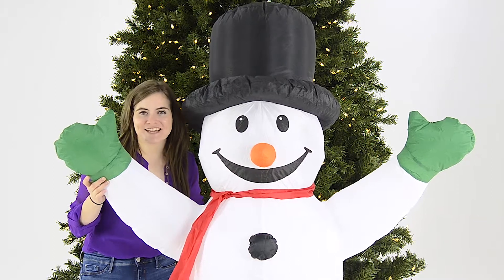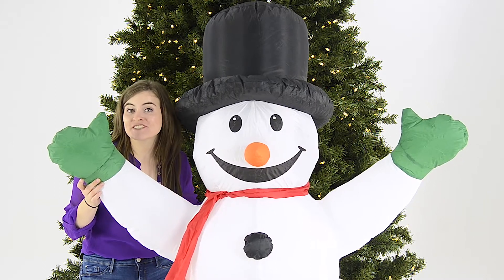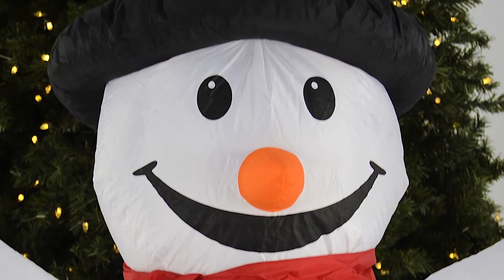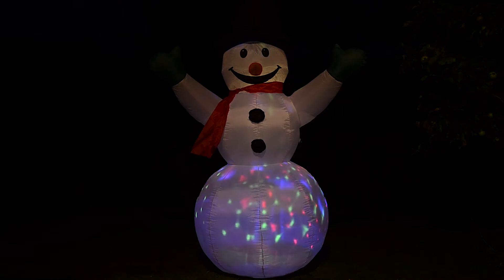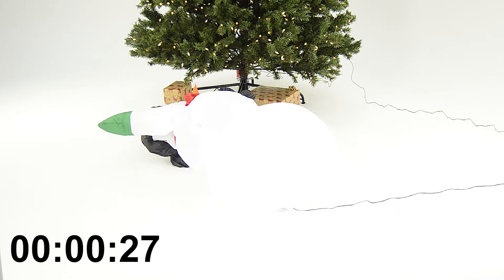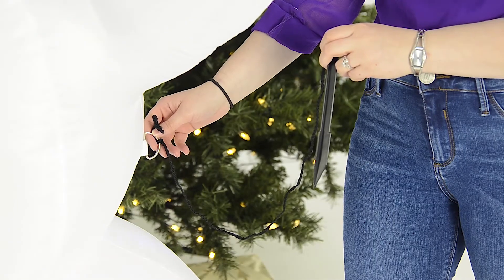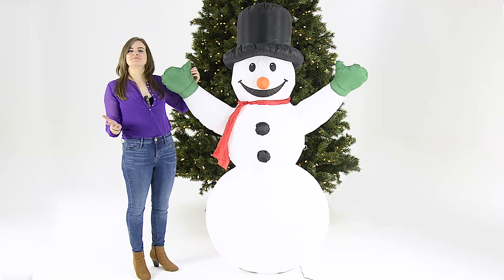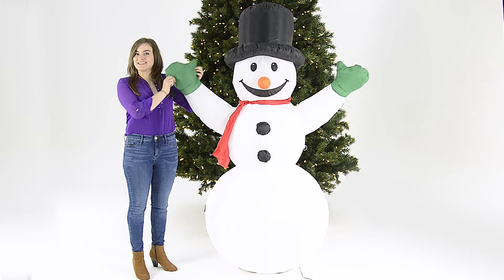Giant 6FT Inflatable Snowman Christmas Decoration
Make your Christmas display even more magical this year, with the 6FT inflatable Snowman Decoration! It's styled with a black hat, a red scarf, and is super cute to look at with a fun cheerful expression. Your neighbours will just love him! The decoration is also super easy to set up, as soon as you plug it in, it will self inflate within seconds. It's also supplied with tethers and stakes for secure positioning, so you don't have to worry abut the winter weather blowing him away!